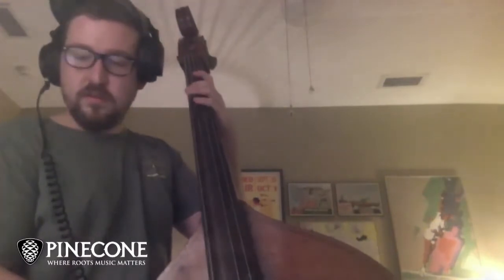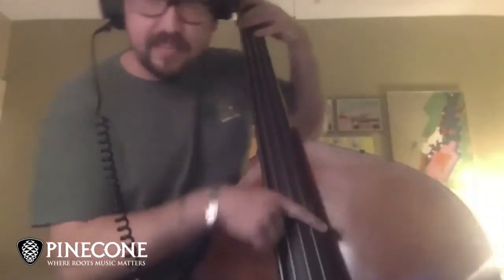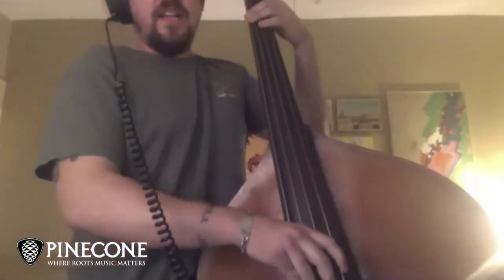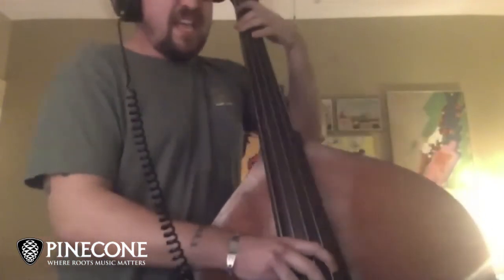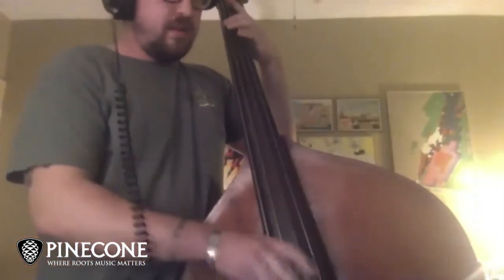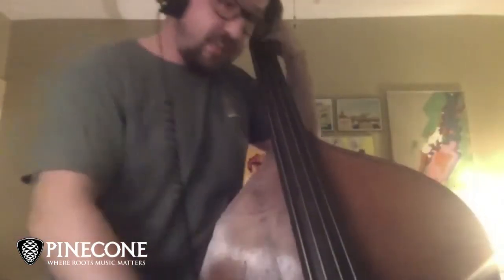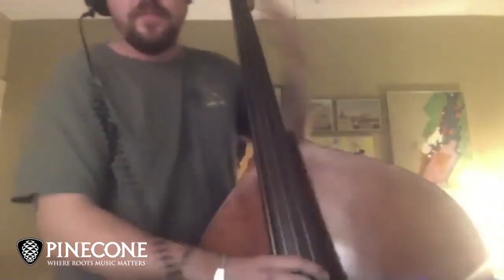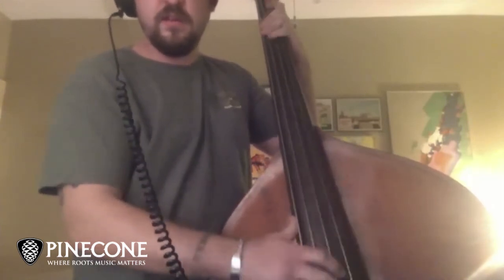PineCone presents Bluegrass Bass(ics) with Zach Smith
Zach Smith walks aspiring bass players through the first steps to getting started as a bluegrass bass player. He strongly recommends (gulp) practicing with a metronome. "No one enjoys it, it shows all your imperfections and just seems to mock you at some points. But if you start with that you will really be setting yourself up for success."

Zach Smith is a native of Boone, NC and currently plays with the hard driving bluegrass band Town Mountain.

You can find information on PineCone's next online workshop at pinecone.org.  Come Play with Us!